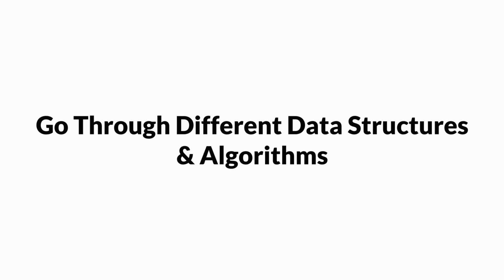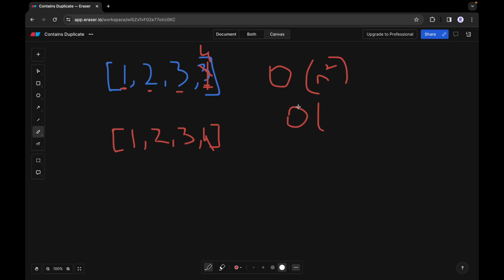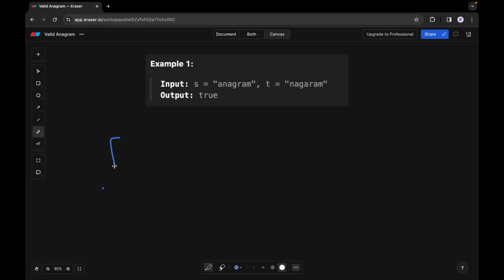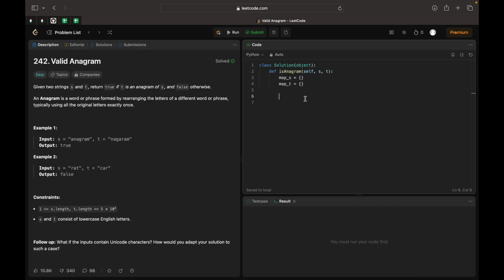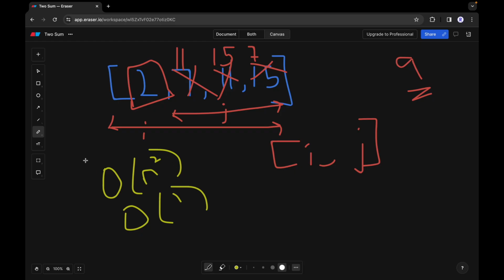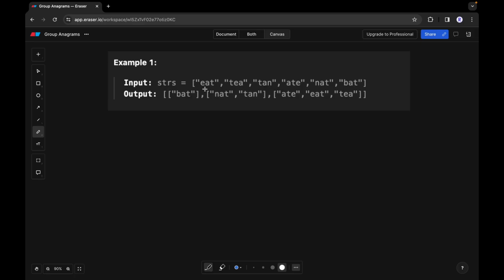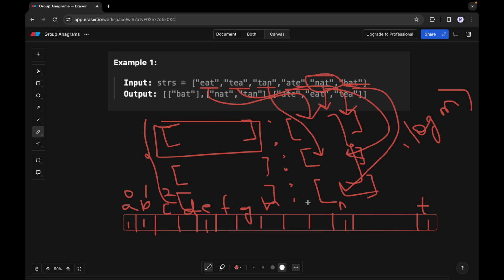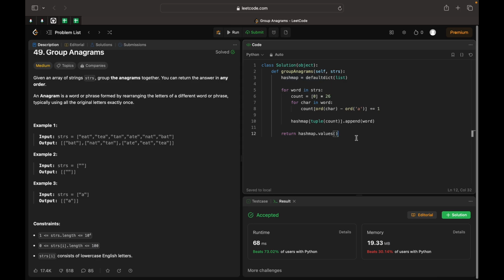Ep.1 - Arrays & Hashing | Data Structures and Algorithms | DSA in Python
Welcome to the first video in our Data Structures and Algorithms (DSA) series! In this series, we will be going through different data structures and algorithms by diving into leetcode problems and understanding the core concepts. Problems are selected from @NeetCode 's Roadmap which includes the famous 75 Blind questions along with 75 of his own selected questions. In this video, we will briefly go through the data structures we will be using for this topic, followed by solving 4 leetcode problems - 3 Easy, 1 Medium.

Neetcode YouTube -  @NeetCode
Neetcodeio YouTube -  @NeetCodeIO

Timestamps:
(00:00:00) Introduction
(00:03:03) Contains Duplicate Solution | Leetcode 217
(00:14:31) Valid Anagram Solution | Leetcode 242
(00:34:18) Two Sum Solution | Leetcode 1
(00:45:31) Group Anagrams Solution | Leetcode 49
(01:06:04) Conclusion